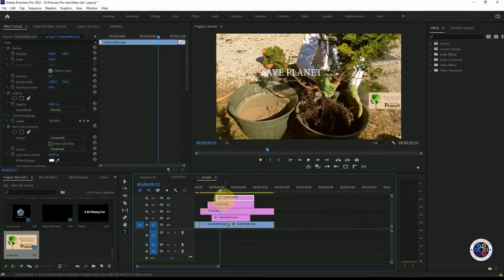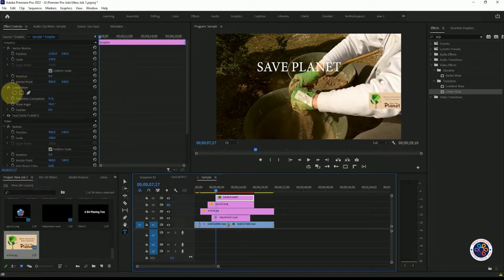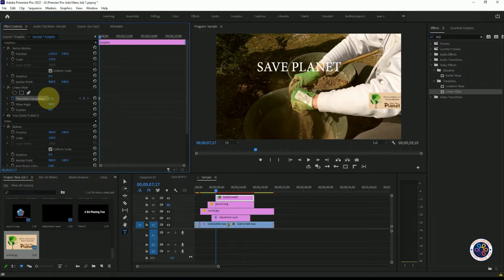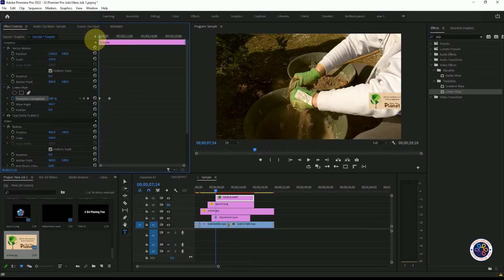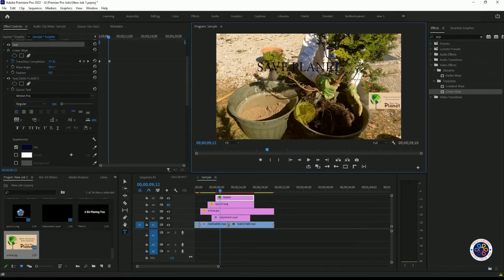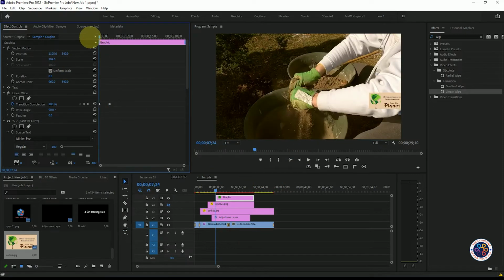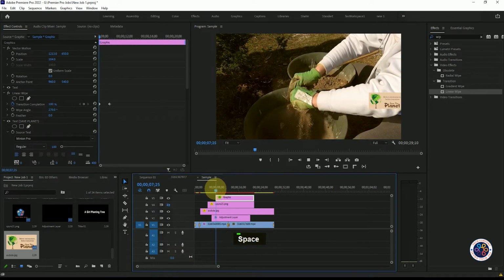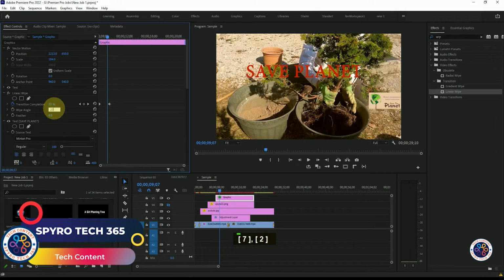How To Create An Animation Effect On Any Text in minutes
How To Create An Animation Effect On Any Text
Lesson -17